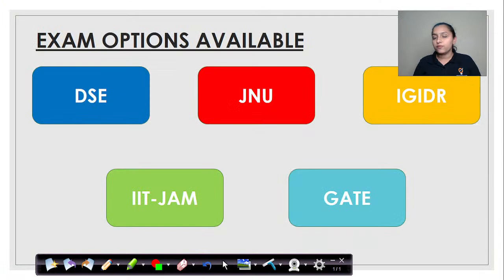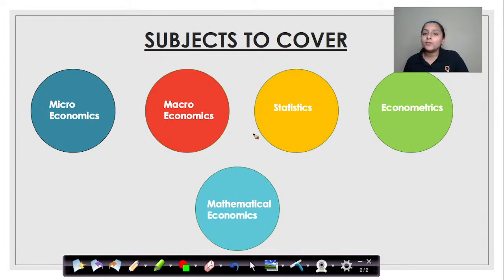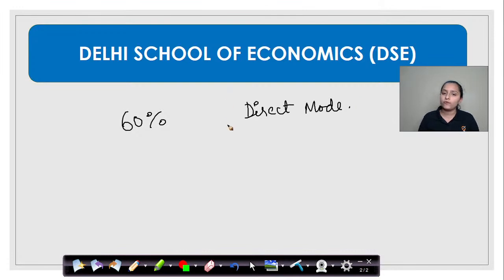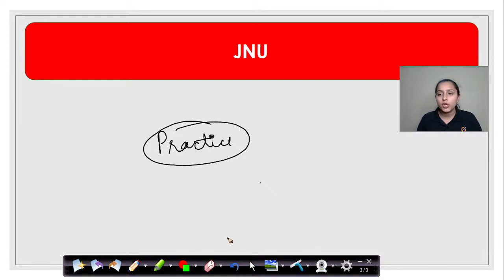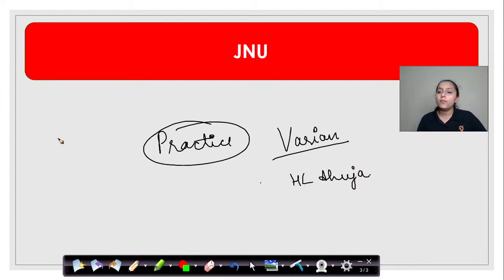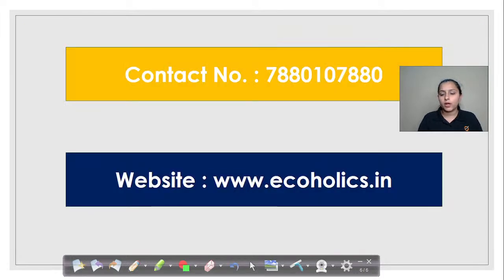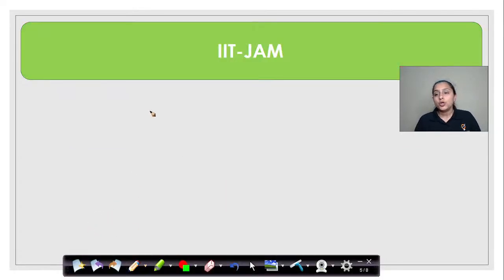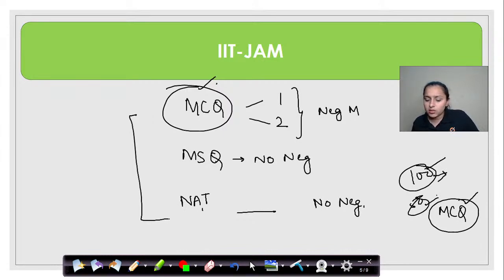Best Methods to crack MA Entrance Exam | Learn Economics on Ecoholics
Best Methods to crack MA Entrance Exam | DSE , JNU , IIT - JAM Economics , GATE Economics , IGIDR

DSE PYQ 2020 Q.14 probability | Learn Economics On Ecoholics

Ecoholics is the Largest Platform of Economics catering to various competitive exams of Economics such as UPSC Indian Economic Service, UPSC Economics Optional, RBI Grade-B DEPR, GATE Economics, IIT JAM Economics, UGC NET & many more.
Ecoholics YouTube Channel was formed in 2016 with an aim of helping students preparing for various competitive exams. In a time span of 5 years we are now a family of 100k YouTube Subscribers & 15k Instagram Followers.
1.UPSC Indian Economic Service
2. UPSC Economics Optional
3. RBI Grade-B DEPR
4. GATE Economics
5. IIT JAM Economics
6. UGC NET Paper 1
7. UGC NET Economics
8. MA Entrance
9. Mathematical Economics
10. Econometrics
11. NABARD
12. SEBI Research Stream
13. UG Economics
14. PG Economics
15. Ph.D. Research
16. Indian Economy for UPSC